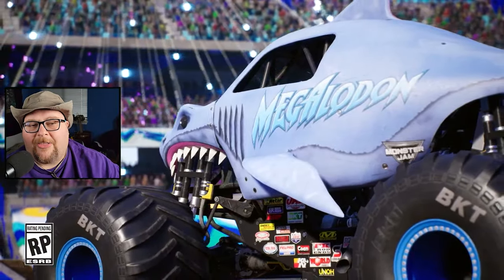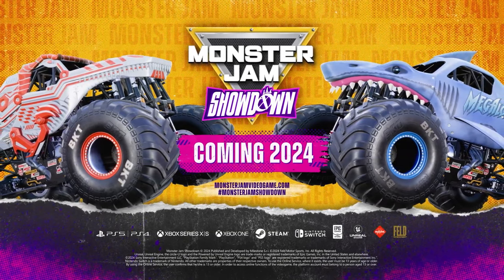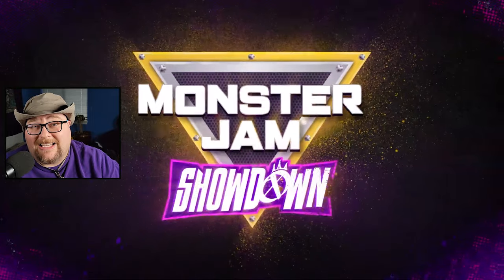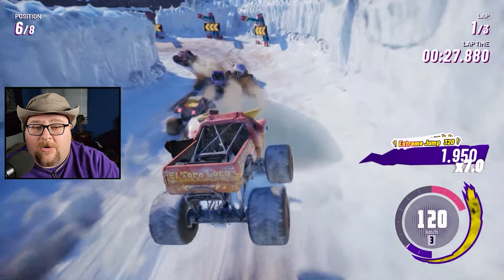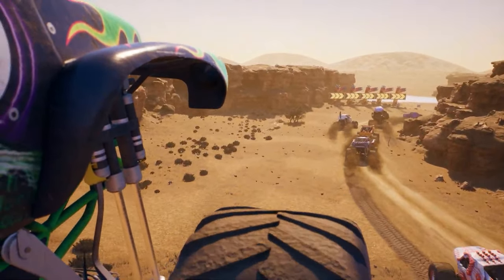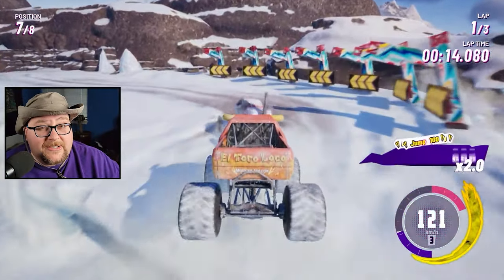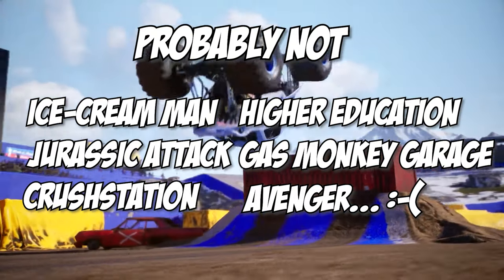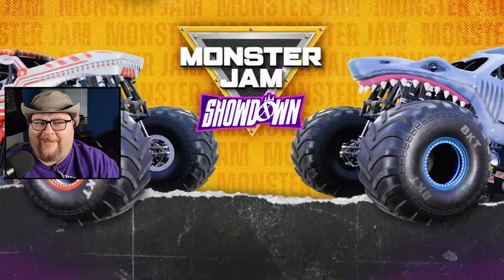MONSTER JAM SHOWDOWN - Trailer Breakdown!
Checking out the new Monster Jam game Monster Jam Showdown!  I'm so stoked for a new Monster Jam game!  How about you guys?